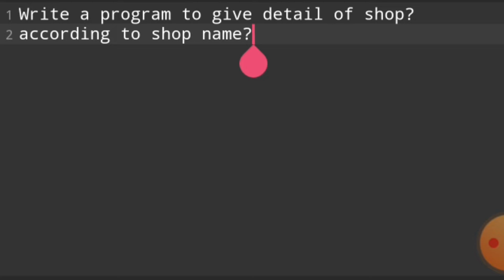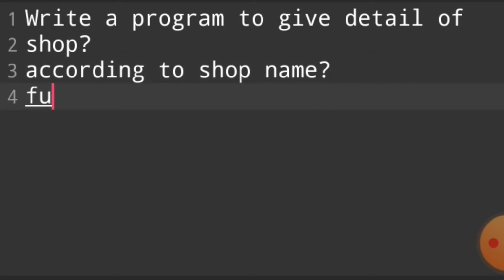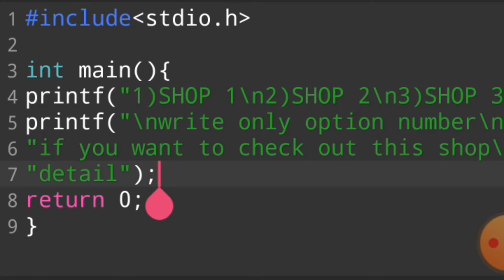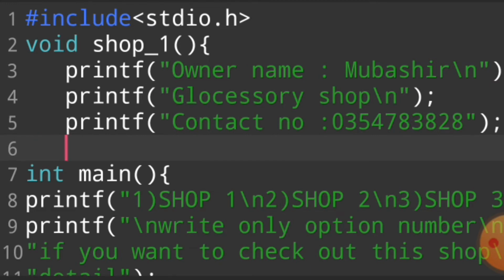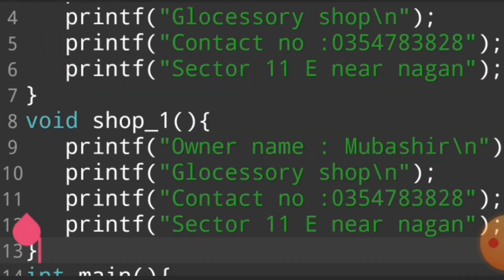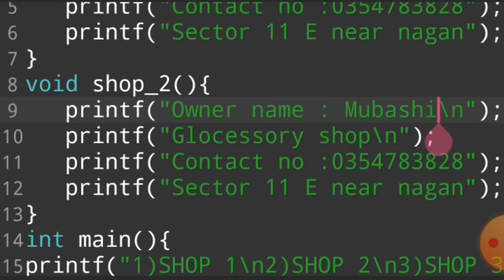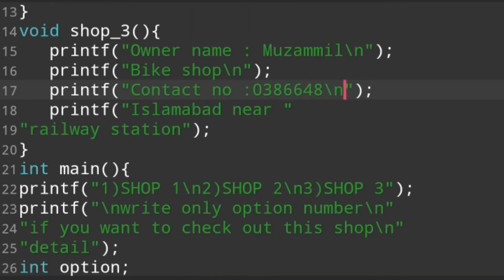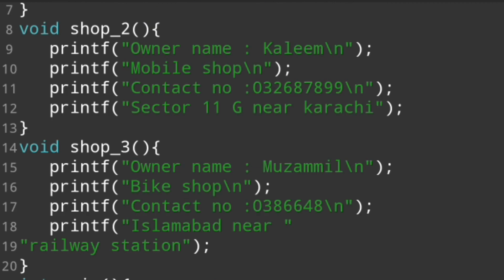C language Chap # 5 Practise set part 2 | Bio data of shopkeeper